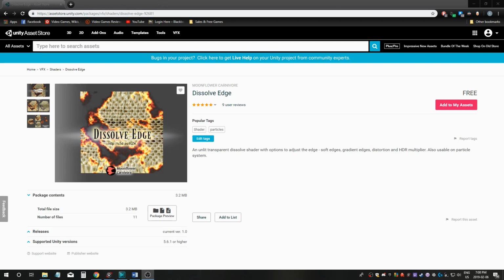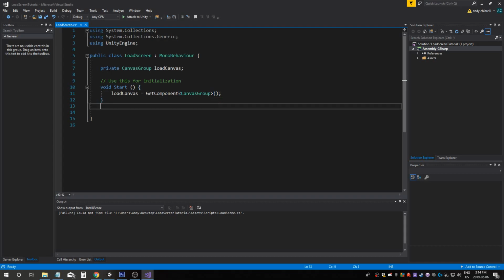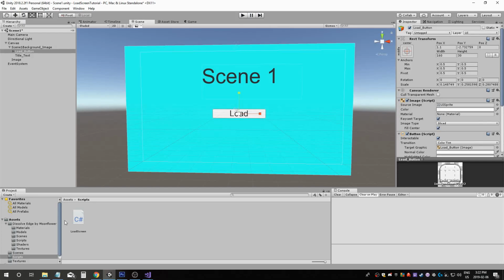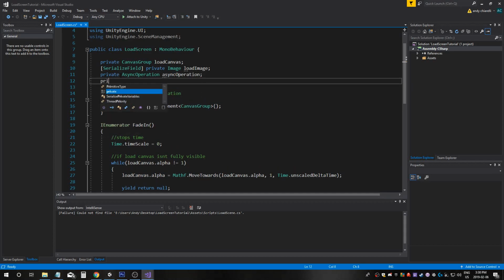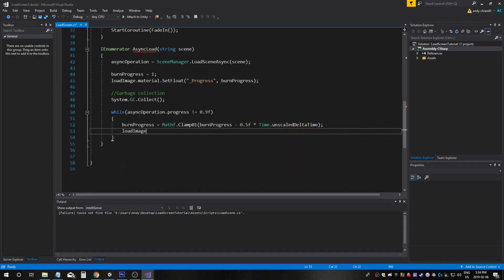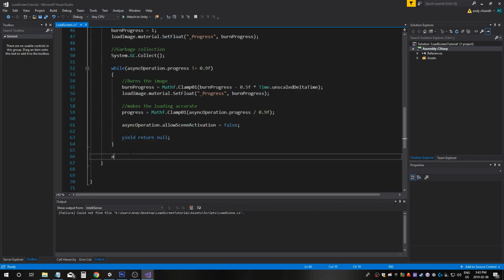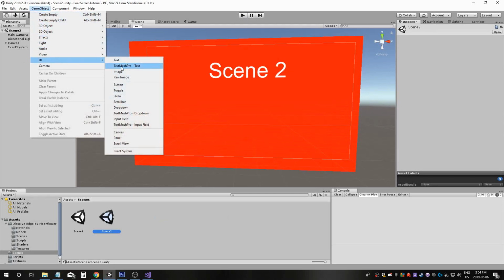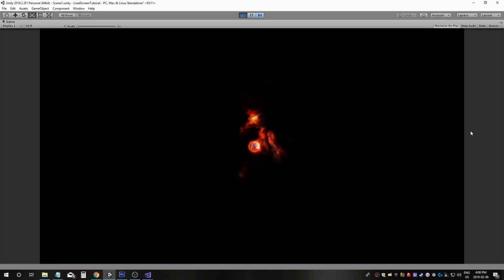Burning Loading Screen Tutorial - Unity 2018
All the steps you'll need to make a burning loading screen